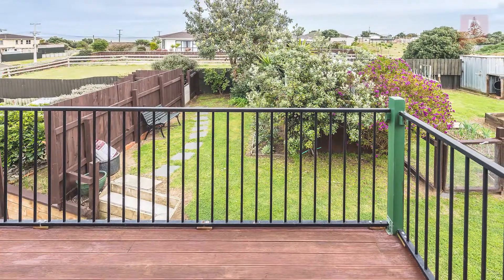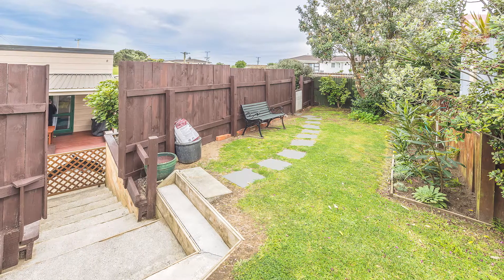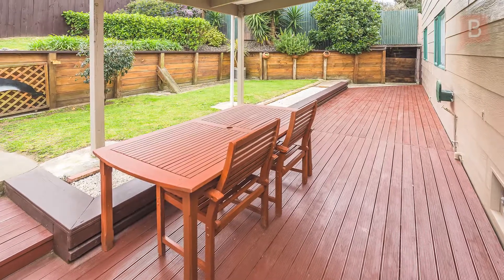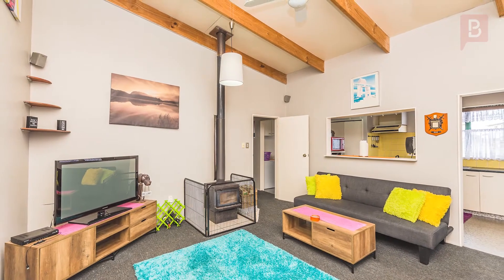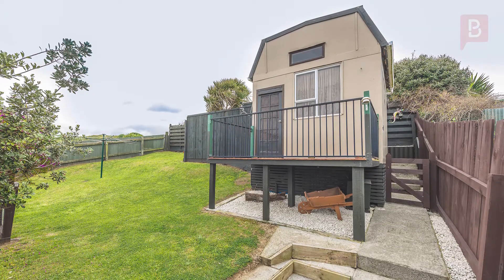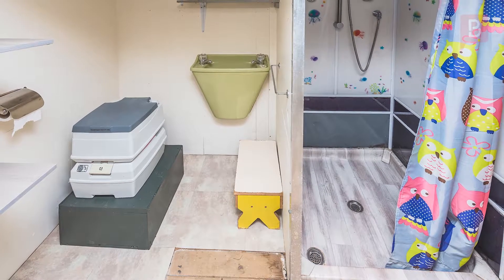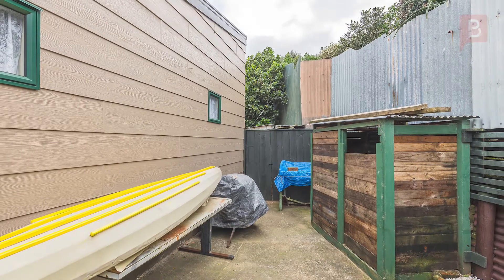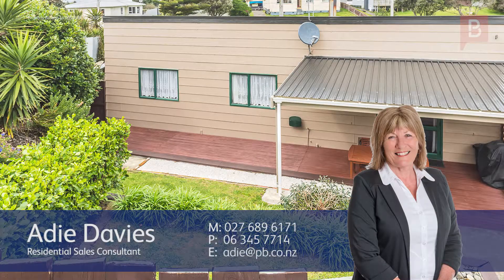7 Waitote Street, Castlecliff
Beach haven

Calling all offers to be in by 4pm, Thursday 3rd of October 2019, and it won't be sold prior. This property is rather special and needs to be viewed to appreciate all that it has to offer. The three bedroom home was built in 2003, and has open plan kitchen/dining/lounge which opens out to the expansive sheltered deck overlooking the beautifully landscaped backyard. It's well insulated and warmed by the freestanding log fire meaning you'll be cosy all year round.

The bedrooms are all a good size, the toilet is separate and has a hand basin. Up the back is a large fenced-off vege garden, complete with a glasshouse and a "quirky and cool" two level studio to camp out in. From here you'll have views of the sea and the paddocks behind. There's a chemical toilet and shower on a gas bottle for hot water and a camp style cooker, so you'll be all set to go camping without leaving home!

This property is low maintenance, has a workshop for tinkering, plenty of parking for the boat and extra vehicles. A lifestyle to be envied at the beach - so call Adie now to arrange a viewing.

Adie Davies at Property Brokers Whanganui. Call Adie anytime on 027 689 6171